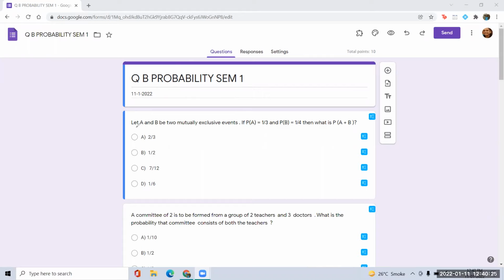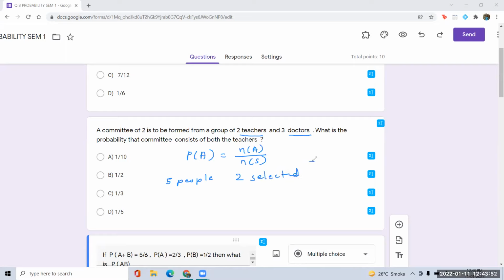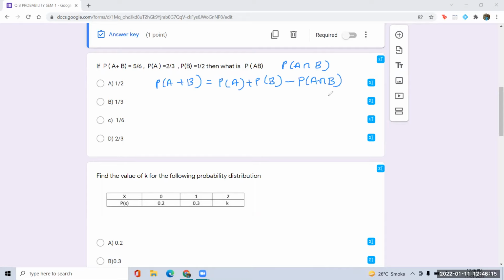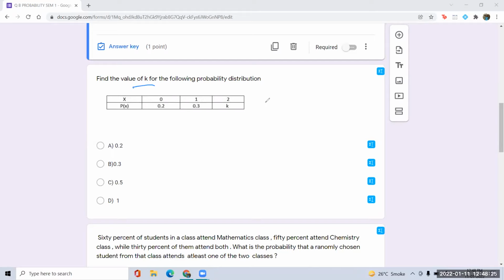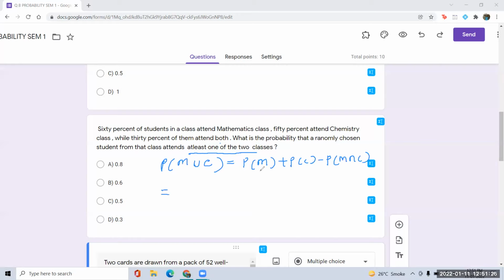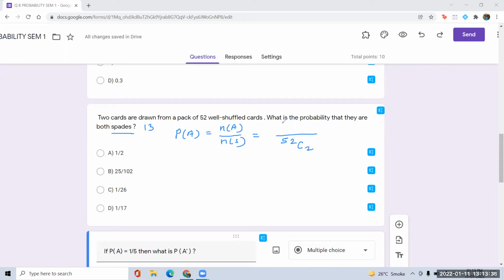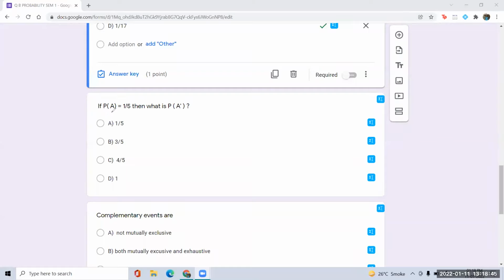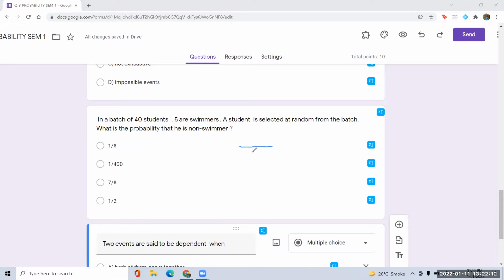REVISION OF PROBABILITY BY SOLVING MCQS-FYBCOM SEM 1 STATS